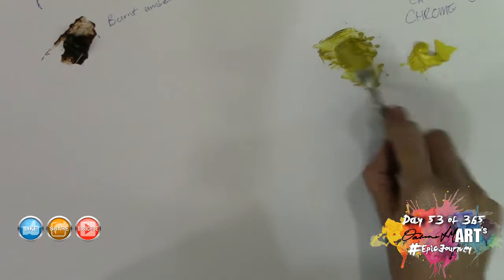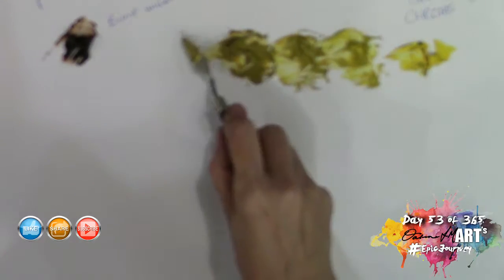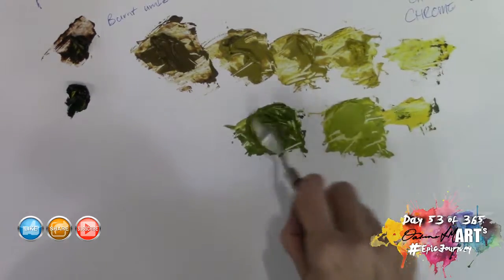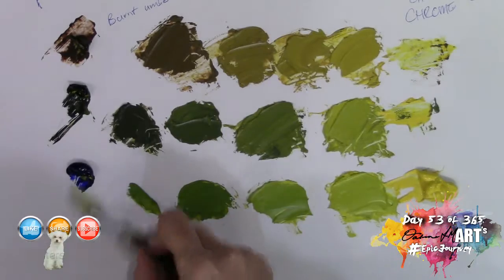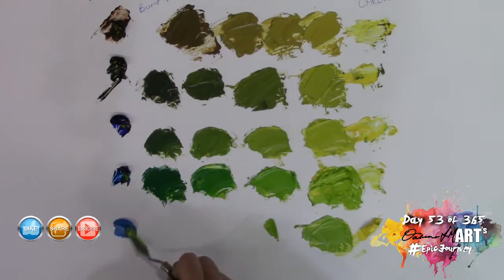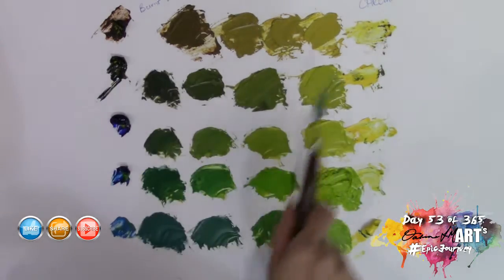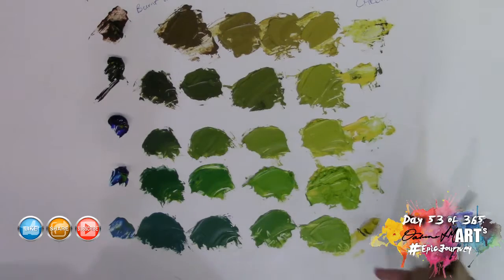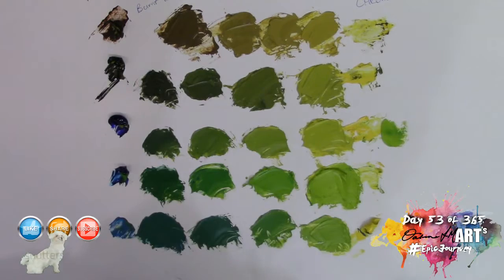All about mixing greens